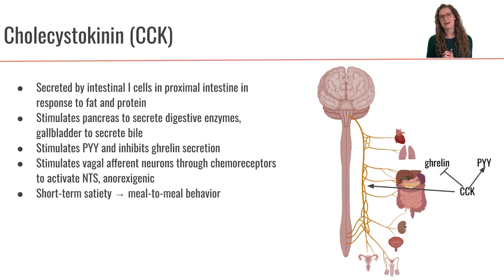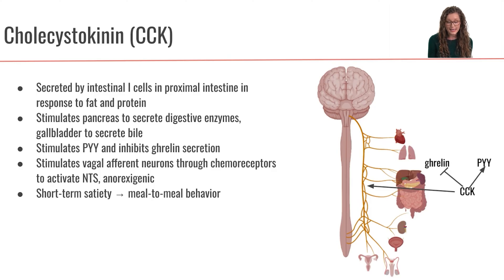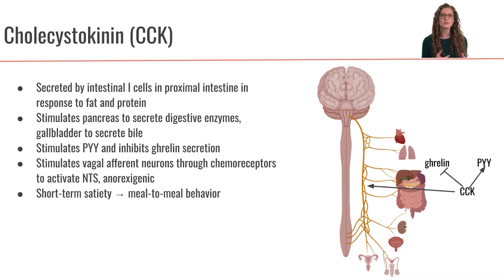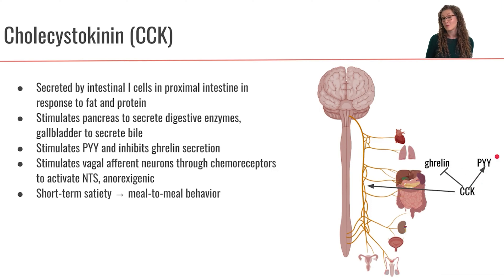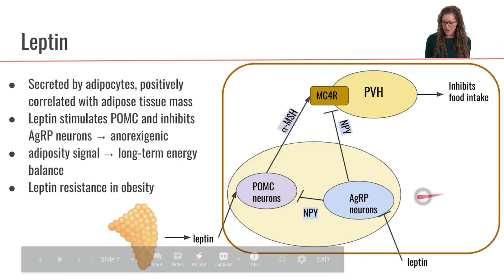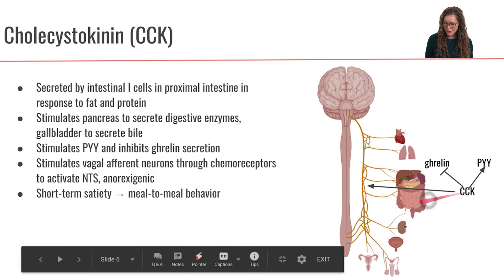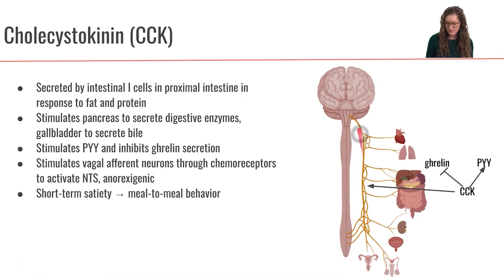CCK is a Satiety Hormone | Part 8 Neurobiology of Food Intake | Macronutrients Lecture 44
CCK is secreted in response to fat and protein intake to induce satiety at the level of the hindbrain and by stimulating PYY and inhibiting ghrelin.

References
Klockars, A. et al. Hypothalamic Integration of the Endocrine Signaling Related to Food Intake. Curr. Topics Behav. Neurosci. (2019) 43:239-270

Cholecystokinin, or CCK, is a hormone secreted by the I cells in the proximal intestine. It is secreted in response to fat and protein in the intestine. CCK stimulates the pancreas to release a cocktail of digestive enzymes required for digestion of carbohydrates, proteins, and fats. CCK also stimulates the gallbladder to release bile to enable emulsification of fats for efficient digestion. CCK stimulates chemoreceptors on the vagus which activates the nucleus tractus solitarius in the hindbrain to induce satiety. CCK also further stimulates PYY secretion from the distal intestine and inhibits secretion of the hunger hormone ghrelin from the stomach. CCK is an anorexigenic, satiety-inducing hormone.